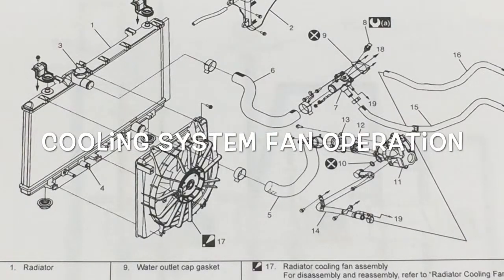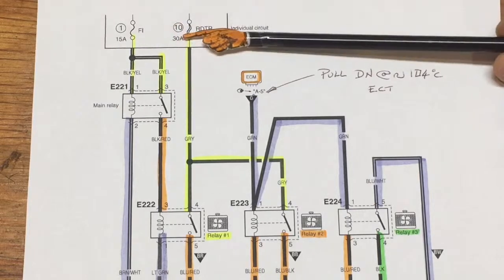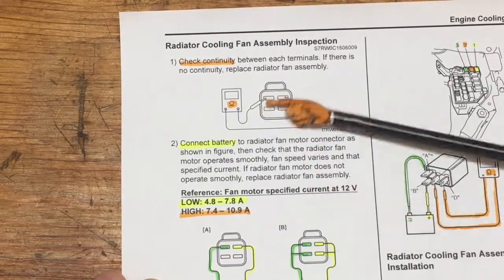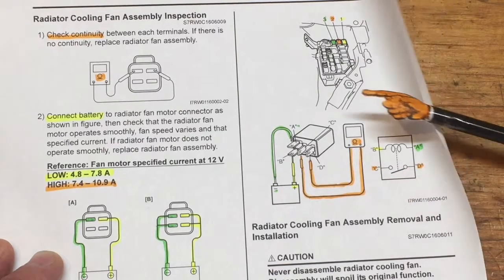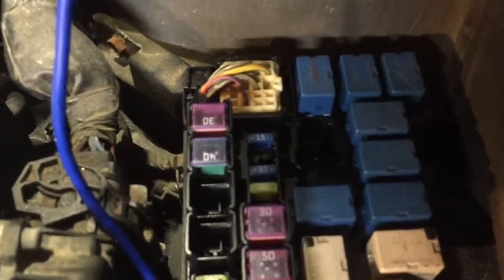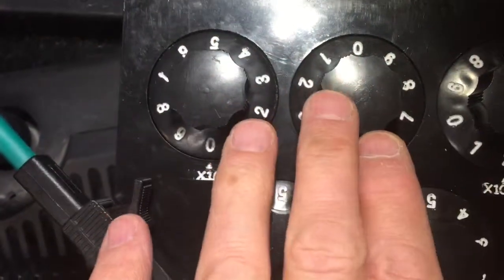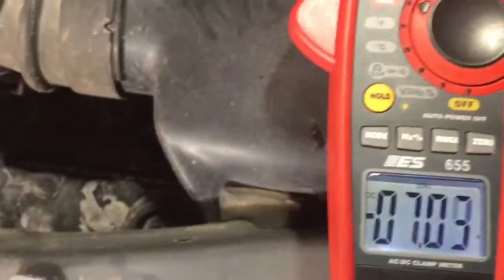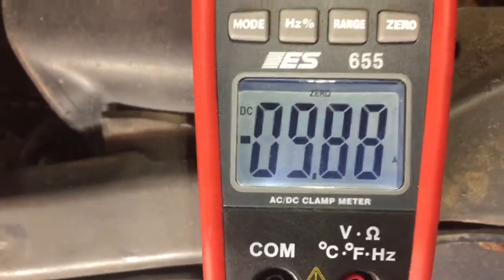Suzuki SX4 Cooling Fan Modes of Operation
Please read entire description...Function testing the different modes when ya don't have bi-directional tooling. Some book work prior to seeing the circuit in practice. An enhanced explanation of ECT sensor description & operation can be seen
Note: The Suzuki SX4 shop manual states with Engine running (key in run) and coolant temp at more than 110 deg C. Condenser Fan is commanded ON. Note: This brief does not speak to condenser fan operation in A/C mode...(which I believe pretty much operates in synch with the compressor clutch)